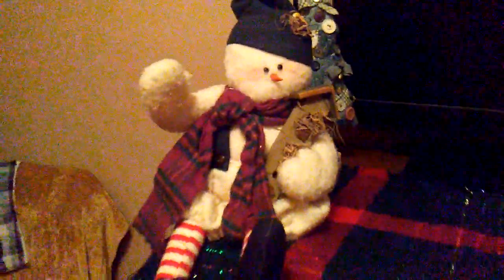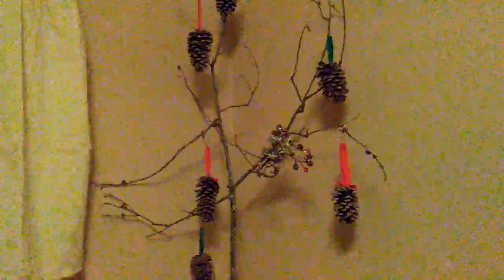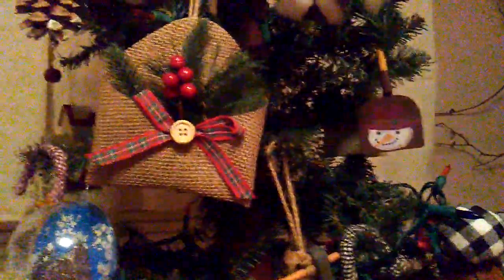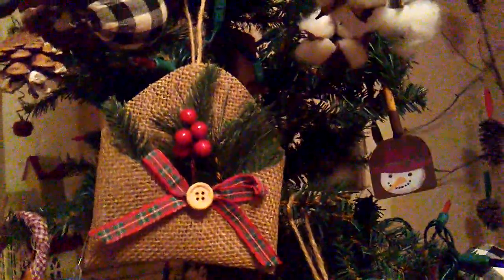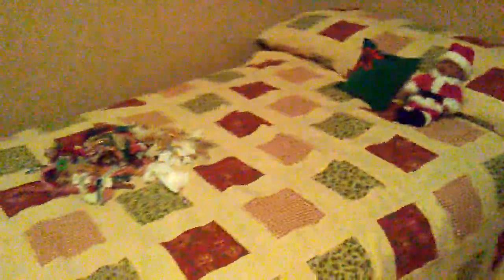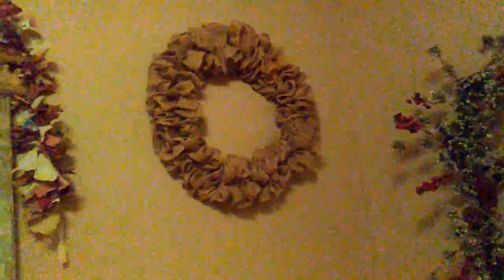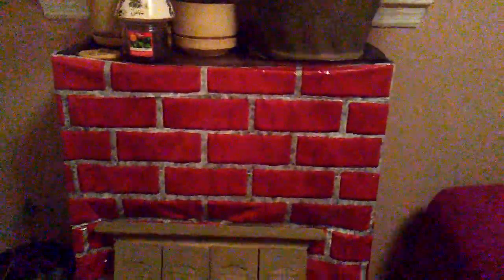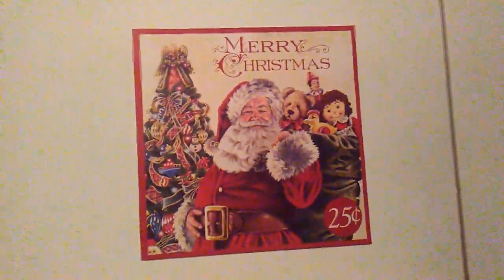Little Country Christmas Room.